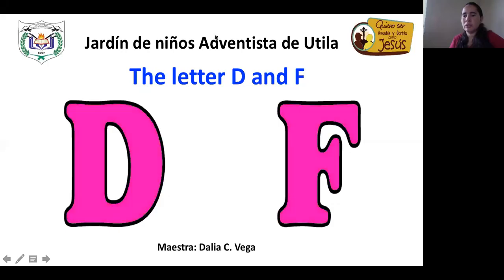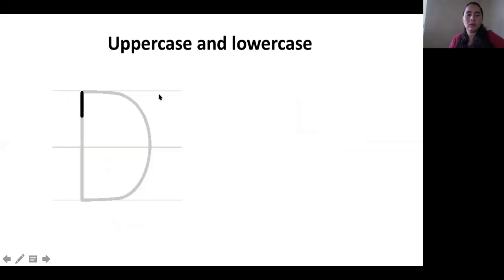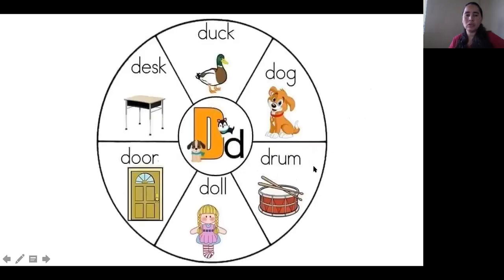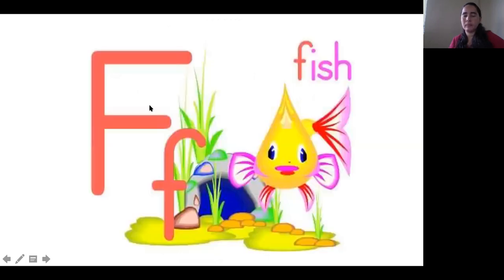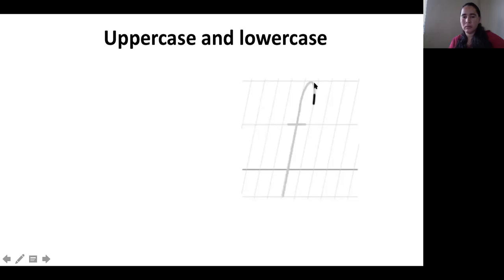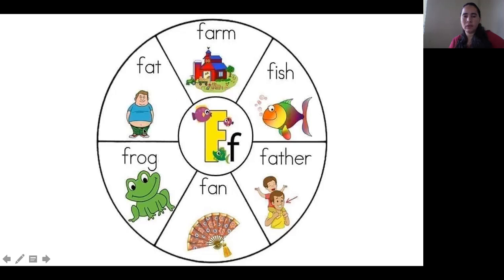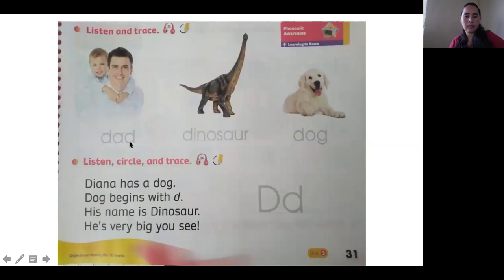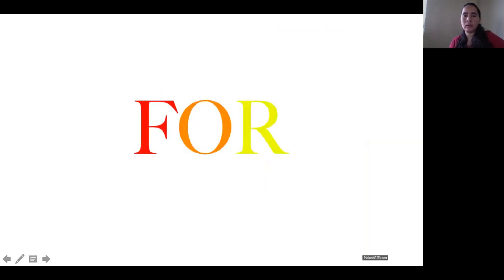Letter D and F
Phonics class for Kindergarten